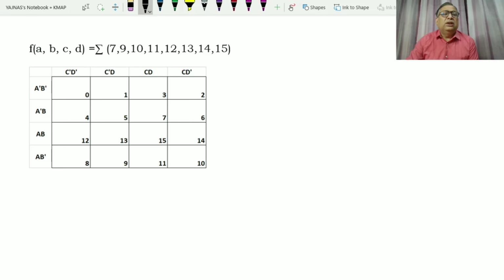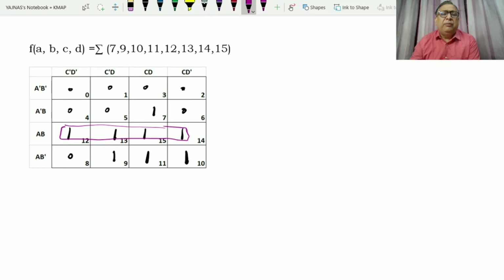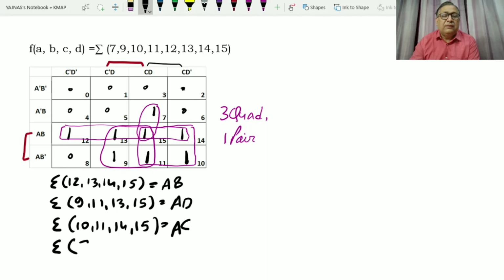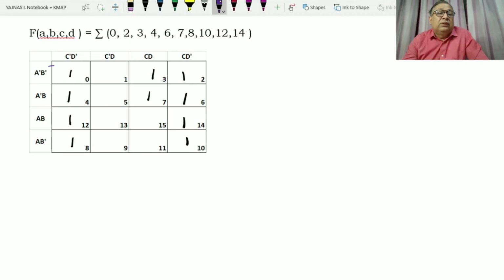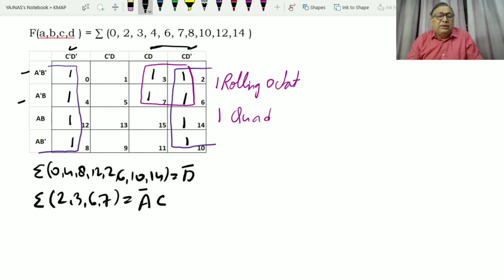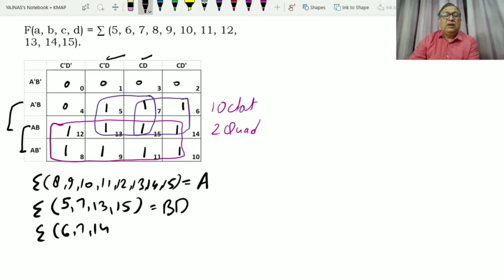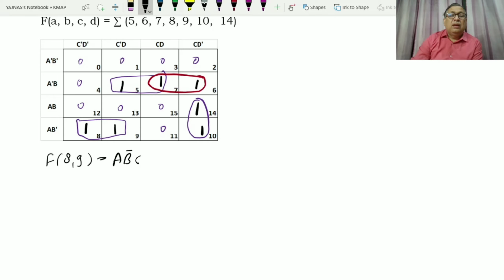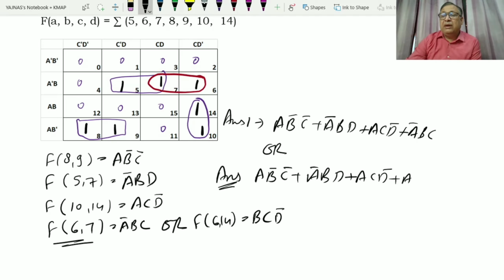KMap for SOP 4 Variable | Karnaugh Map | Reducing boolean expression | ISC | class 12